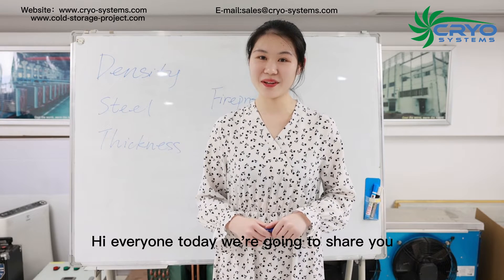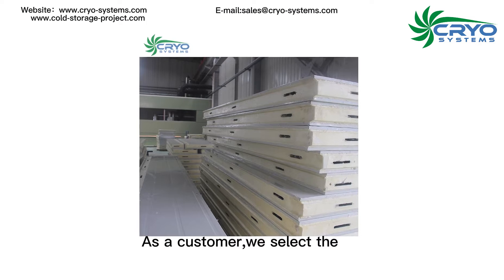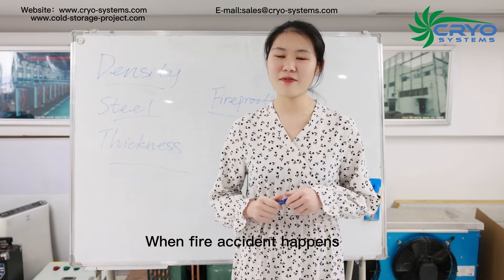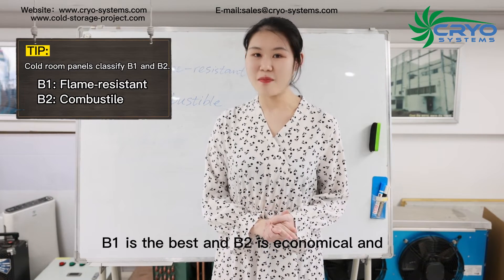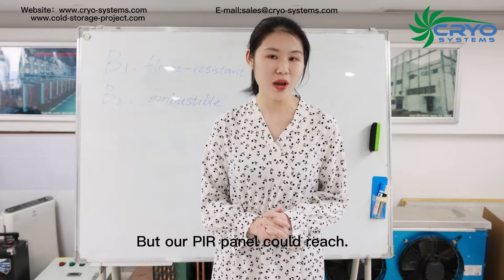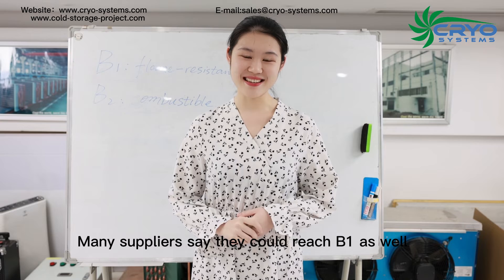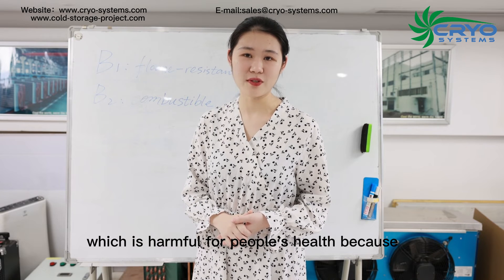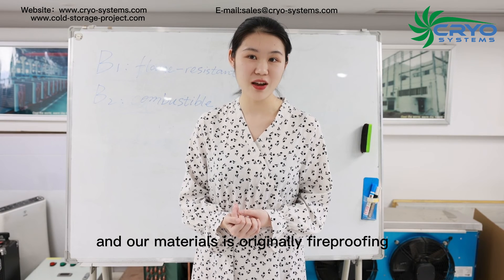CRYO fireproofing Insulated panels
The insulated panel being fireproofing is important because it can ensure goods and people’s life secure if a fire accident happens.CRYO’s insulated panel is using good-foaming and the material is originally fireproofing. In this video, you will know how to identify a good quality one. Let’s check.

Check the video for details
00:07  Insulated panel introduction
00:11  Select the PU panel according to density, steel, and thickness.
00:21  Another important factor-Fireproofing.
00:30  Low fireproofing rate burns easily when a fire happens.
00:36  Cold room panels classify B1 and B2
00:45  The difference between CRYO’S panels and our suppliers

Thank you for your follow!